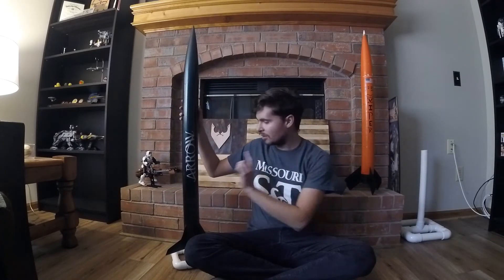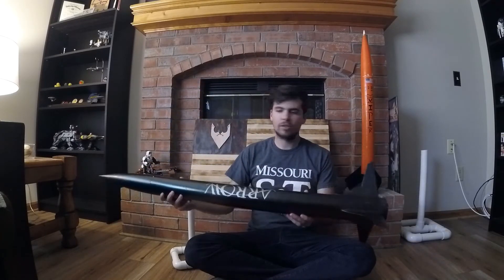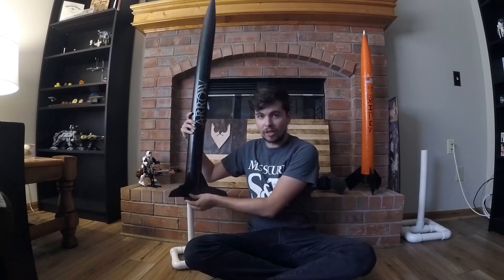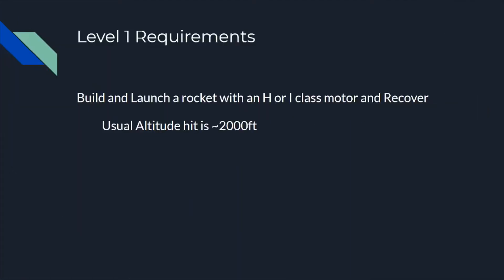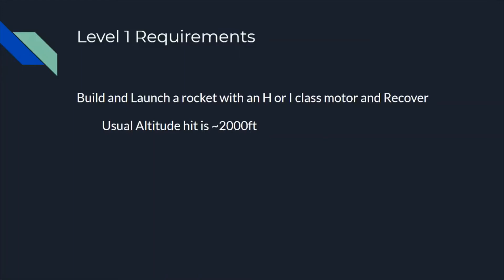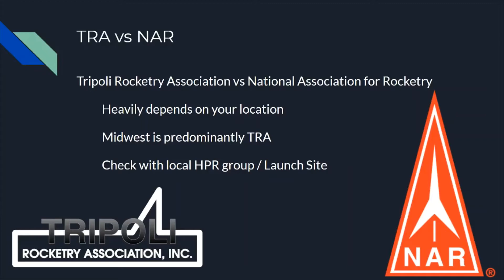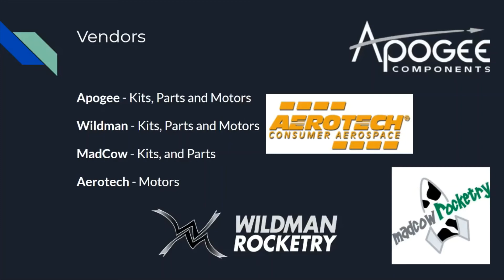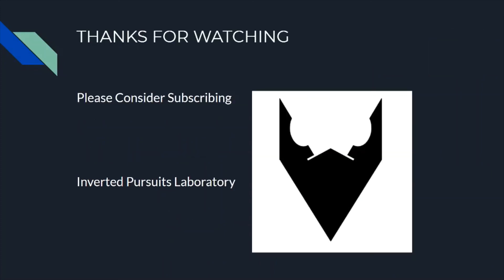It's All Up From Here Part 1 - Intro to High Power Rocketry